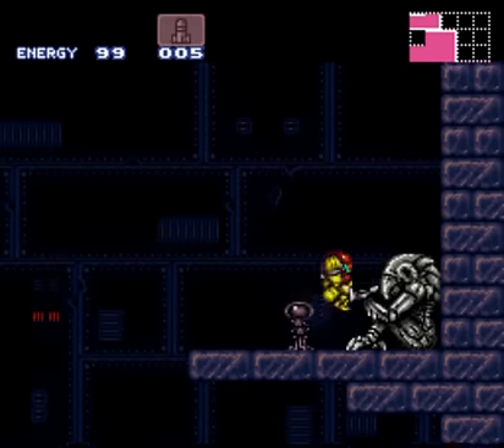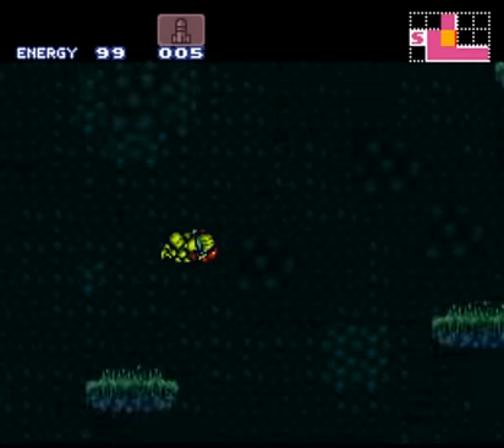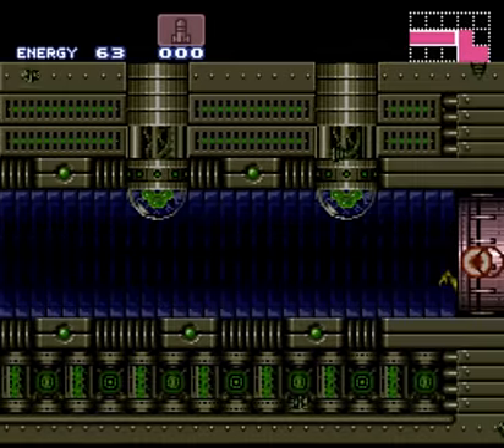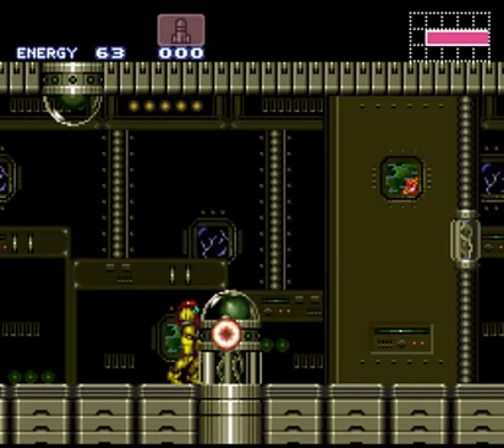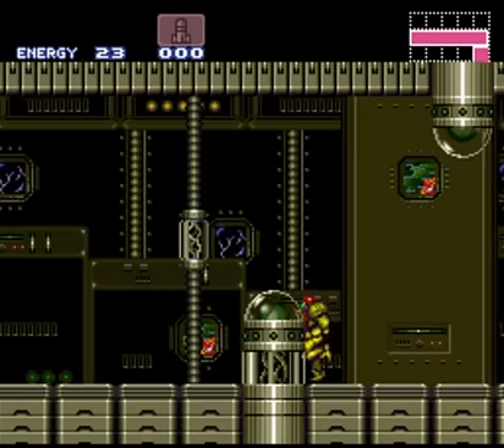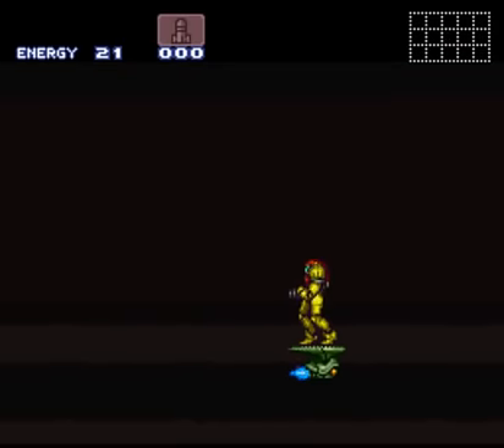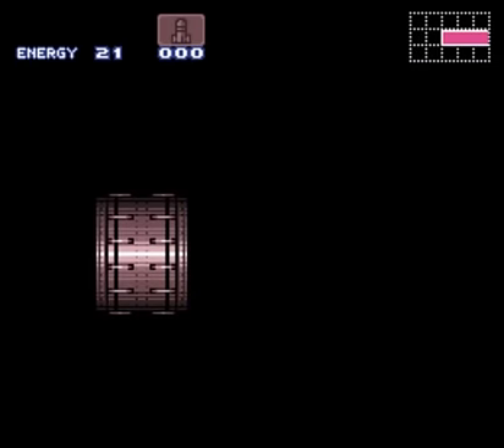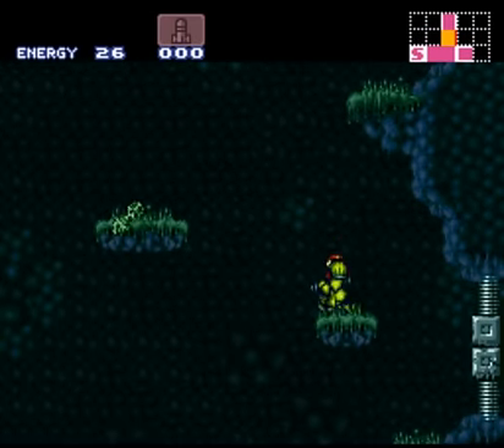Super Metroid Limit w/ commentary part 2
A first runthrough of the ROM hack Super Metroid Limit, done by myself, MisterKerr. This is my first video game running commentary, so let me know how I'm doing! This covers from getting the missiles to getting the morphing ball and also a lot of missed jumps, thanks to dropped frames. I gotta get that fixed somehow.